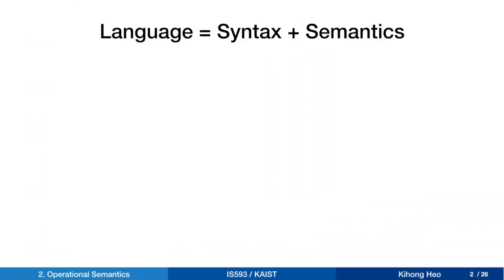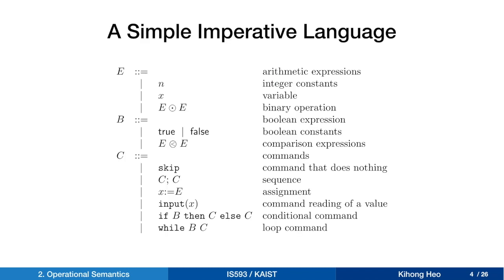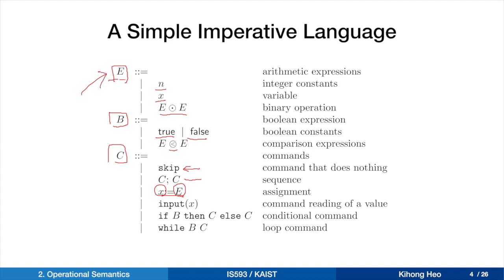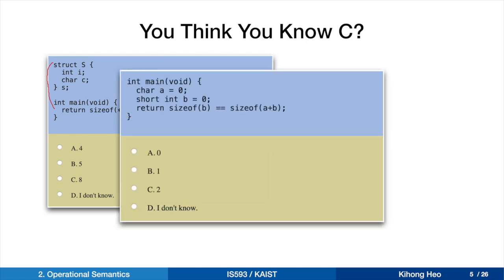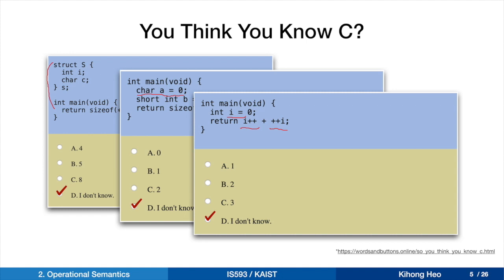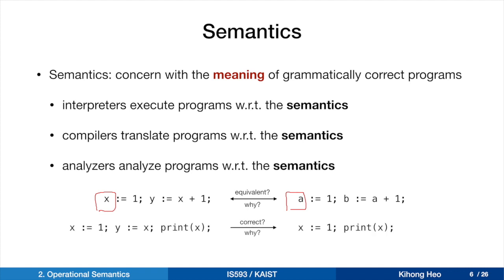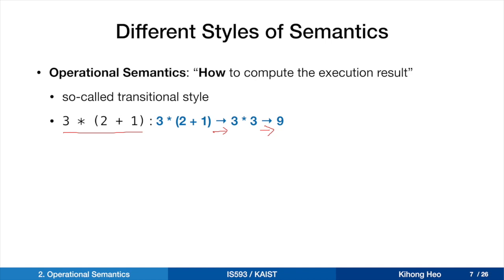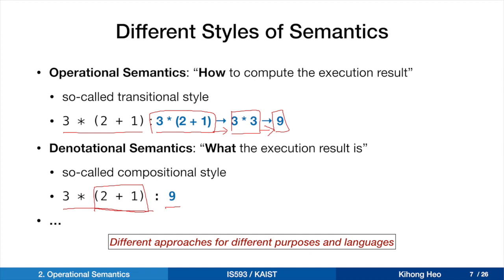IS593: Language-based security 2-1